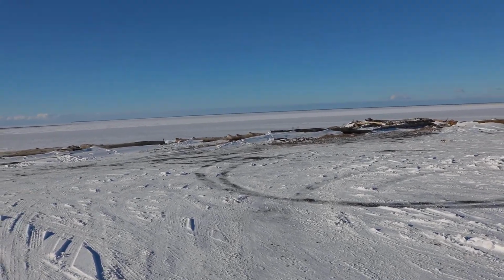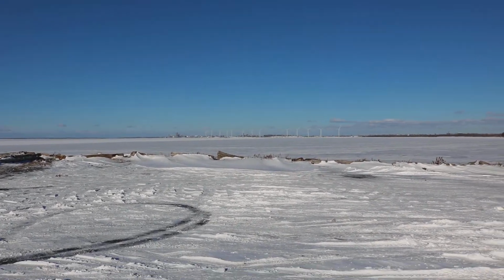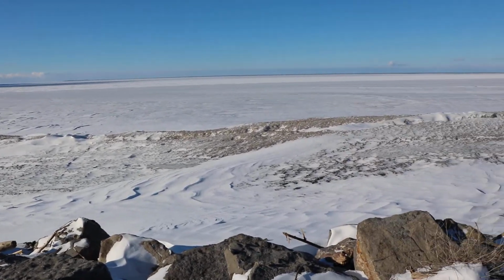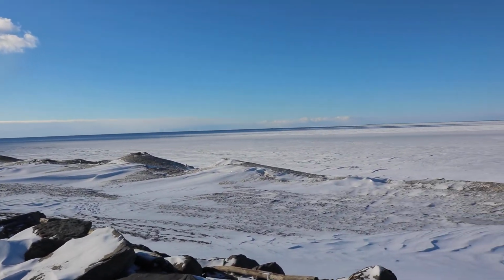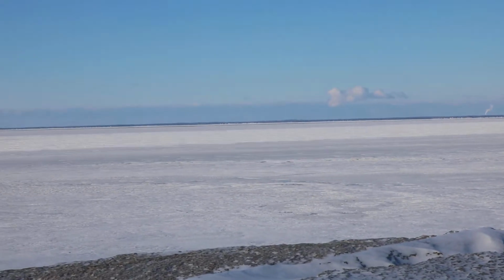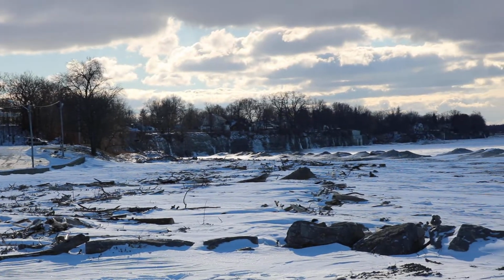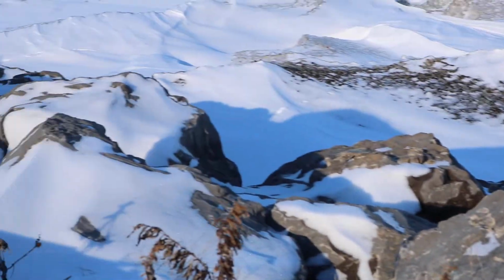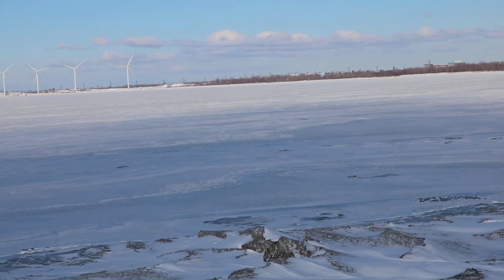Lake Erie Froze Early This Year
Pictures taken on 1/14/2018. Lake Erie froze over in late December, 2017 briefly, then melted and refroze a few times. By about 1/5/2018, it appeared to remain frozen without any more melting. A rainstorm earlier last week melted almost all of the snow with temperatures nearing 60 degrees F. Two days ago, they dropped before freezing again.